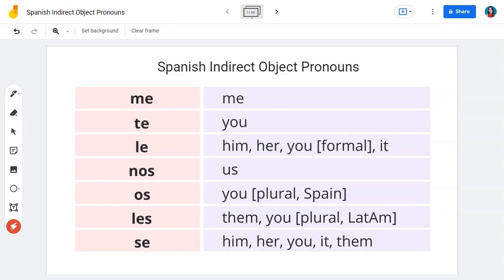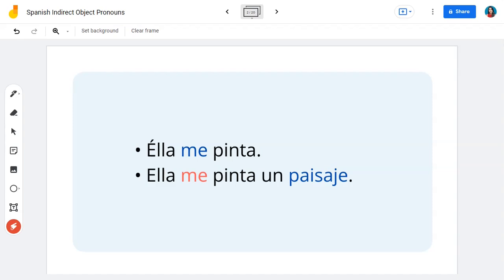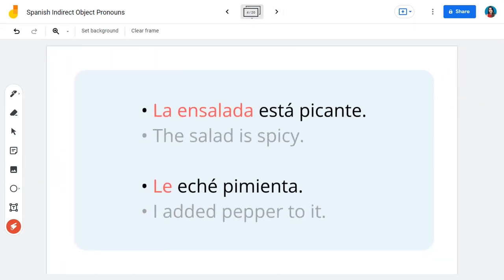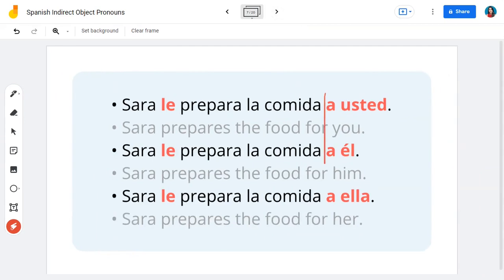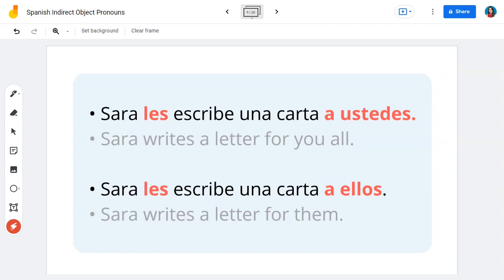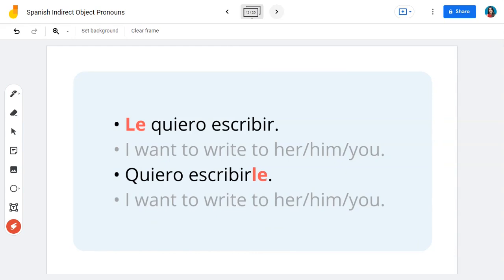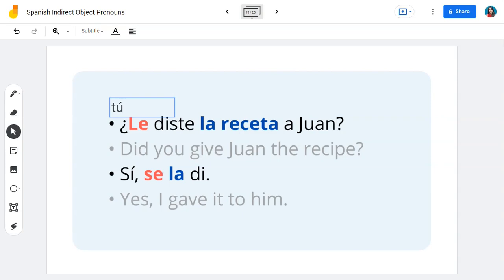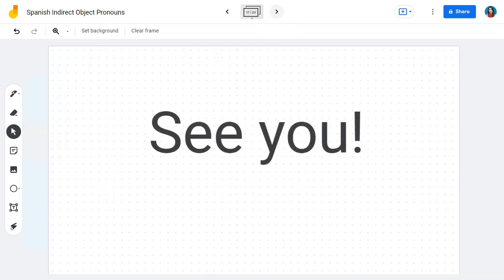Spanish Indirect Object Pronouns Explained | Me, Te, Le, Les, Se (With Examples)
The Spanish indirect object pronouns are me, te, le, nos, os, les.

Le and les become se when they are combined with the direct object pronouns lo, la, los, las.

Use Spanish indirect object pronouns to express for whom/what or to whom/what the action of the sentence is done or performed.

Chapters:

0:00 Intro
0:25 The Indirect Object Pronouns of Spanish
0:36 What is a Pronoun?
1:14 Difference Between Direct and Indirect Object Pronouns
3:26 Examples of Indirect Object Pronouns in a Sentence
5:36 Indirect Pronouns: Me, Te, Nos, Os
6:34 Indirect Pronouns: Le, Les
9:46 Indirect Object Pronouns Placement
12:09 Indirect Pronoun: Se

Would you rather have this explanation in text format?